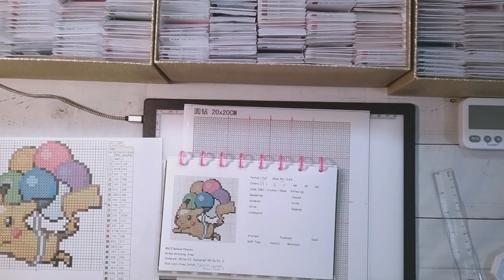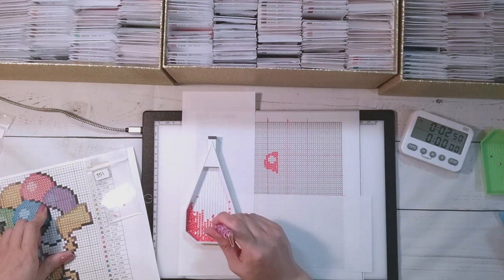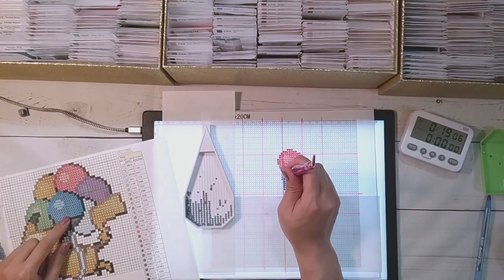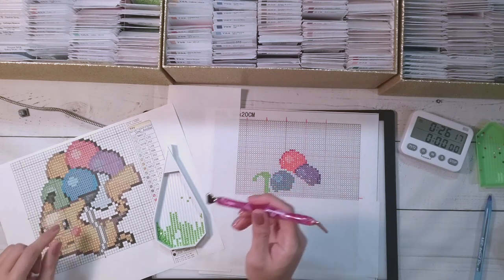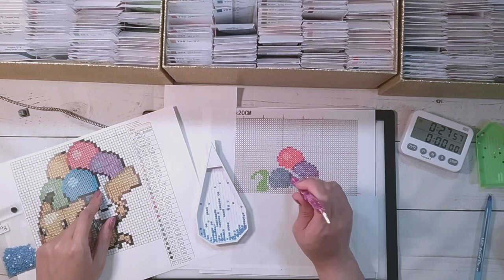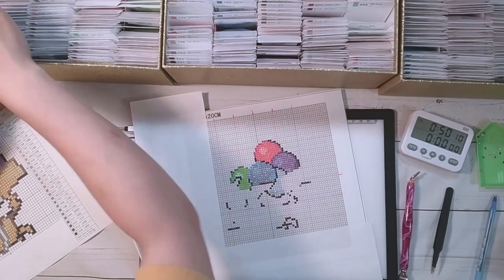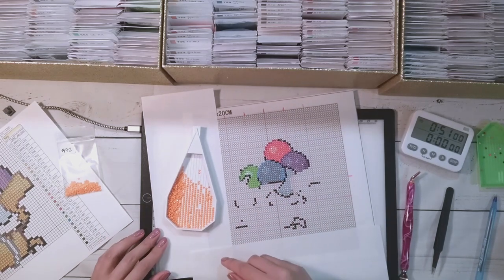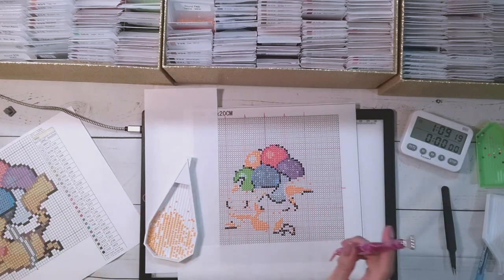Diamond Painting WIP & Chat - Birdie Stitching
Join me while I chat and diamond paint a small cross stitch pattern from Birdie Stitching on a blank diamond painting canvas.